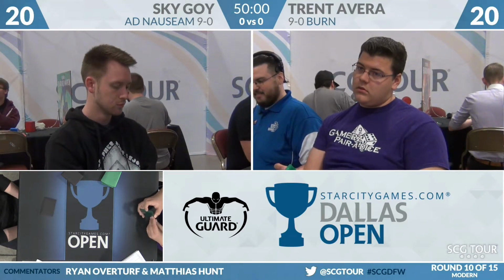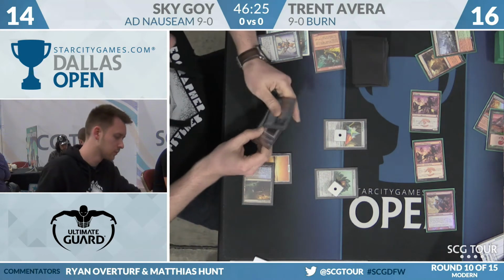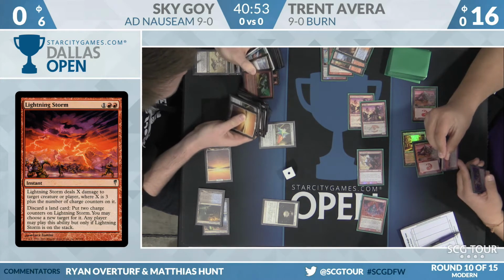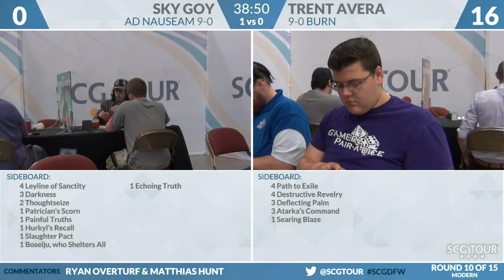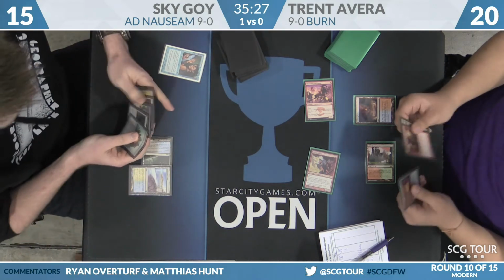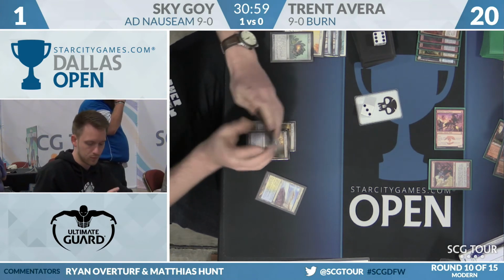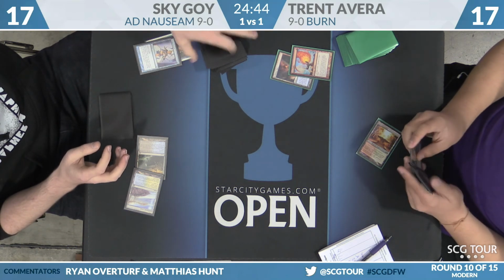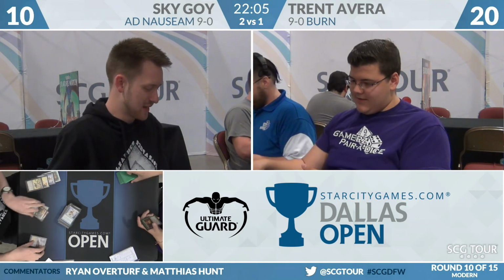SCGDFW: Round 10 - Sky Goy vs Trent Avera | Modern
From SCG Dallas on March 11th, 2017